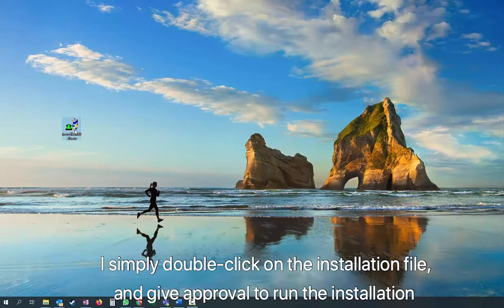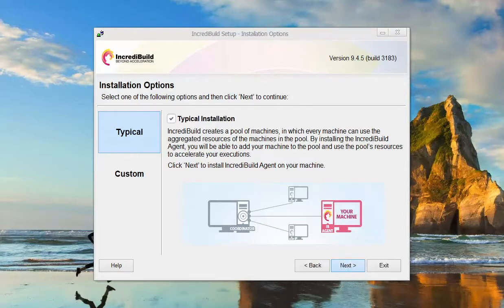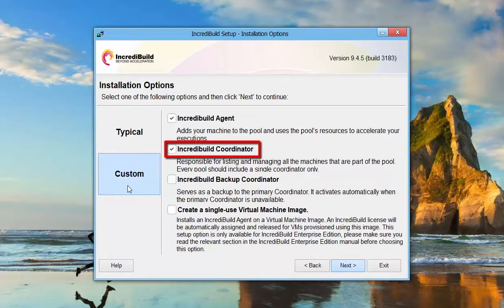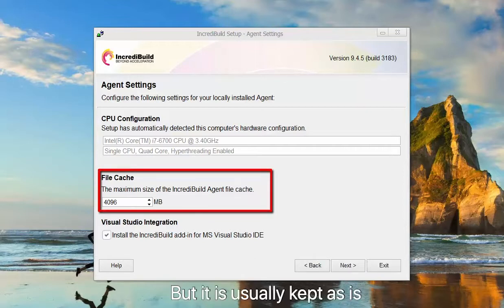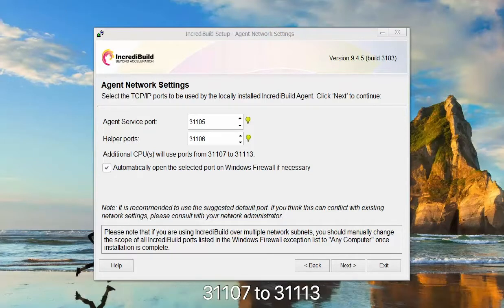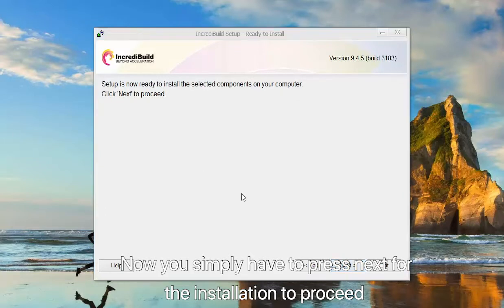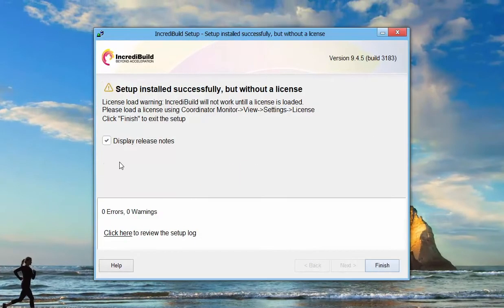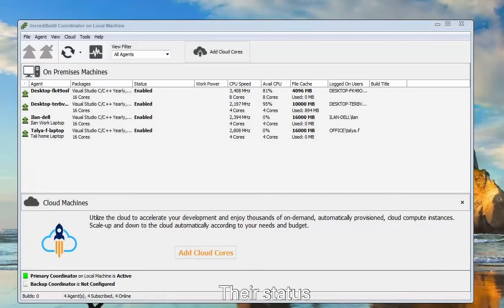Installing Incredibuild to turbocharge development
Learn how to install IncrediBuild’s coordinator and agent and speed up your development processes.

With Incredibuild you can:
- Turn every host into a supercomputer​ with hundreds of cores
- Spot errors, bottlenecks, and dependencies with a unique build-visualization tool
- Seamlessly Integrate with any CI/CD tools, build systems, and compilers
- Get Incredibuild for MS Visual Studio free integration
- Easily install, run, and see results in less than 5 minutes.